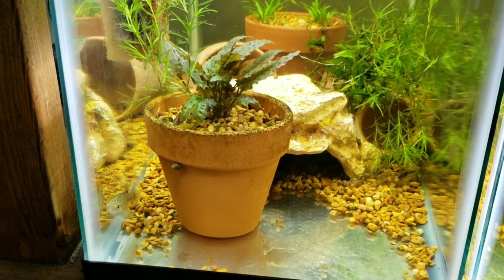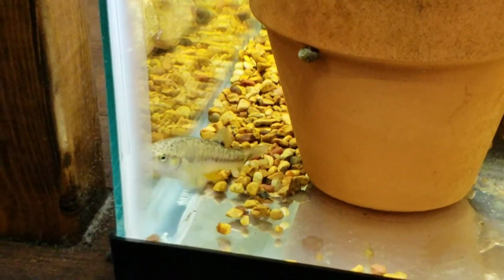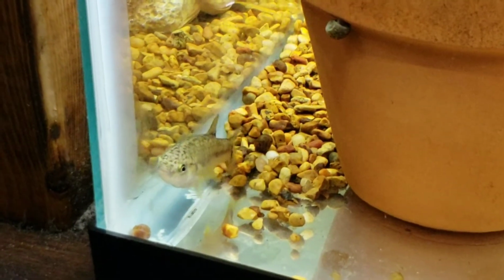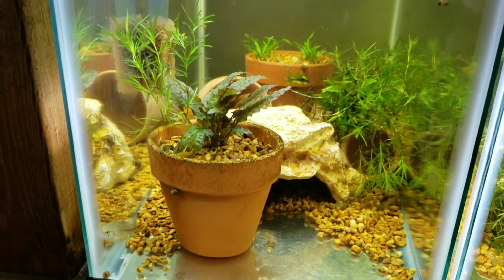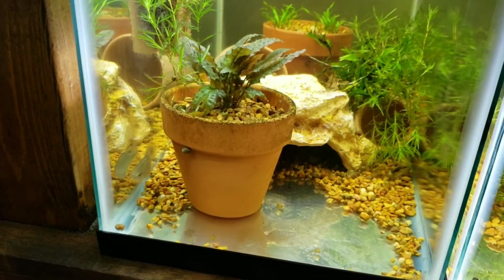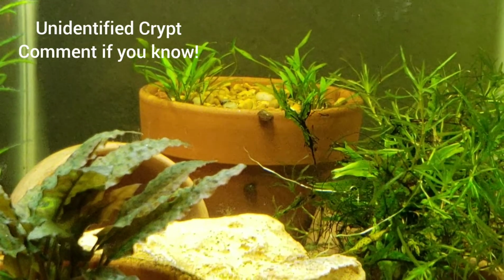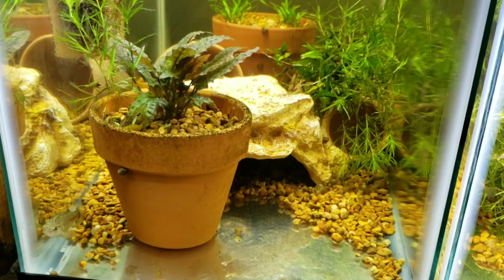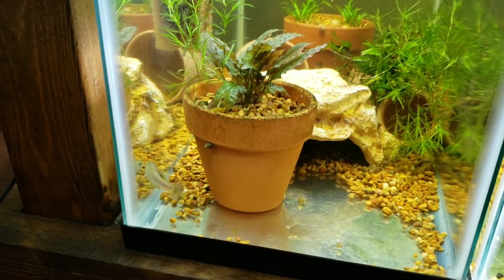Goodeid Intro: Allodontichthys tamazulae, the Peppered Splitfin! Territorial Alpha Male!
Taking a look at my lone male Allodontichthys tamazulae "Rio Tamazula". He is awesome if a little ill tempered towards his own kind. One of my favorite fish to check on & feed, if he wasn't so mean I would be able to find him a mate!

They're such an underrated & under appreciated family of fish!